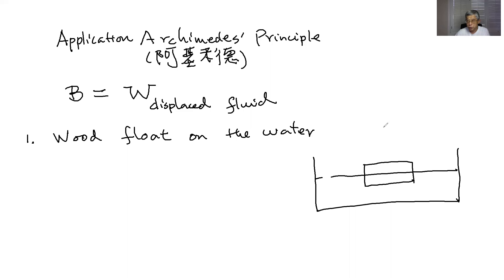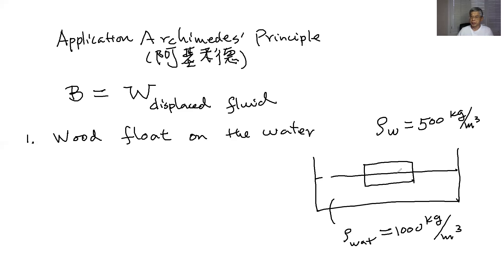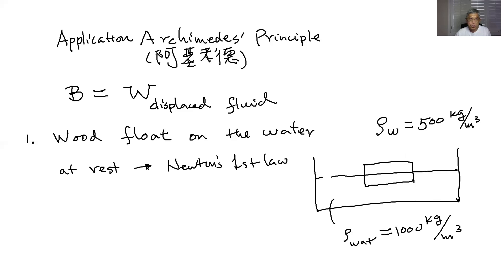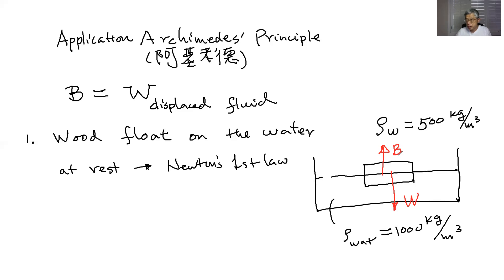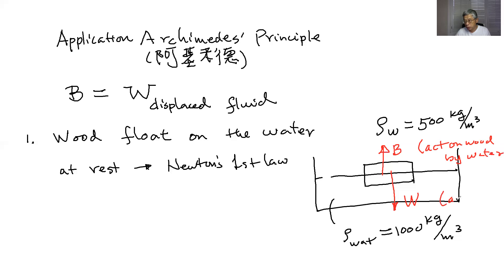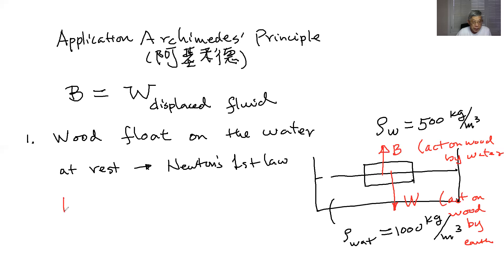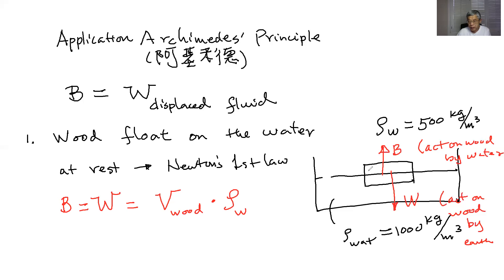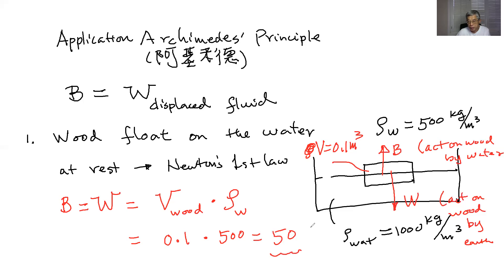Application of Archimedes' principle, a floating wood